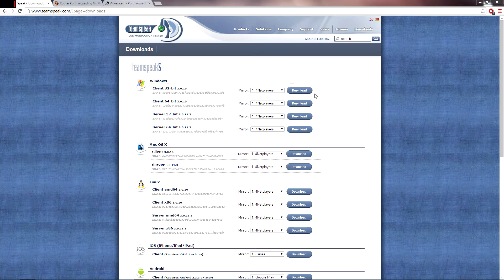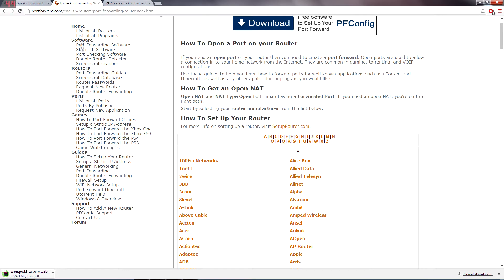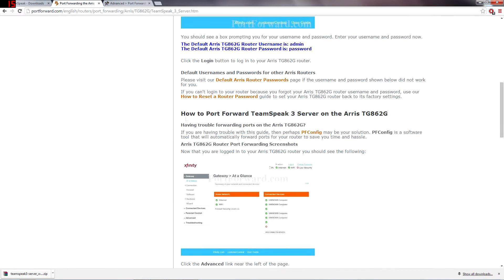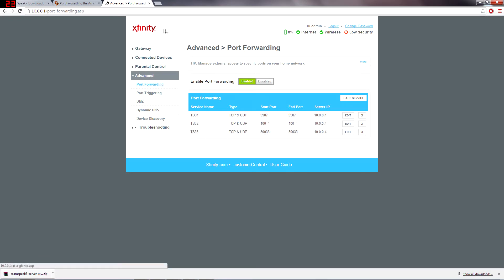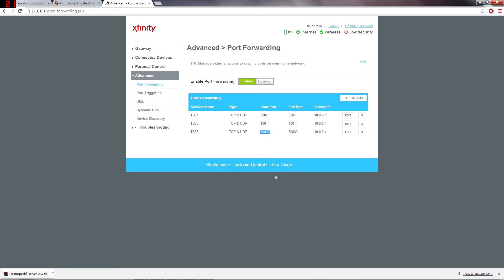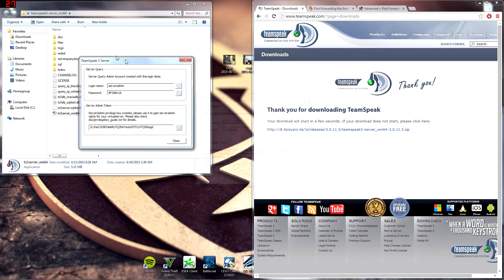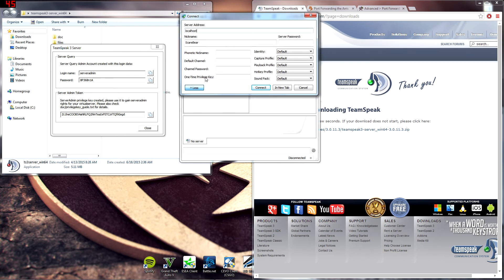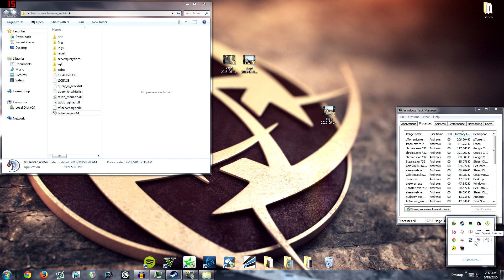How to make a free Teamspeak 3 Server